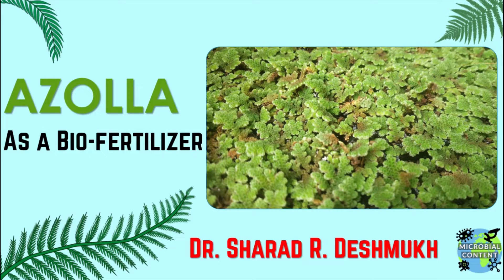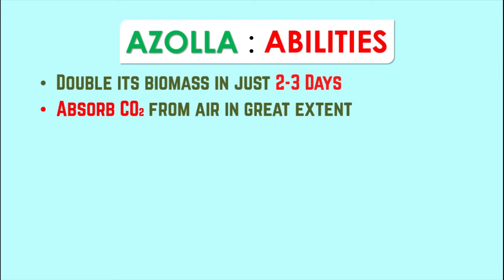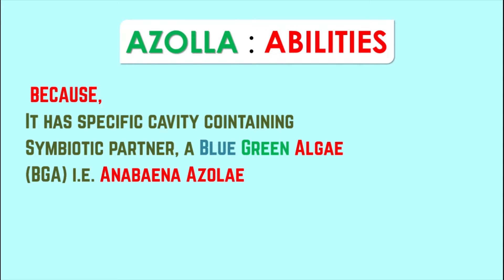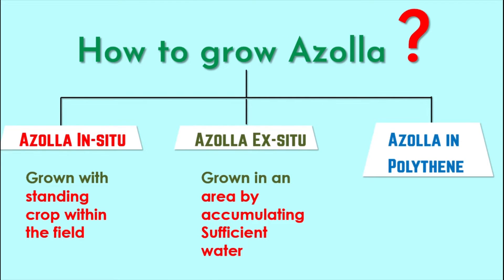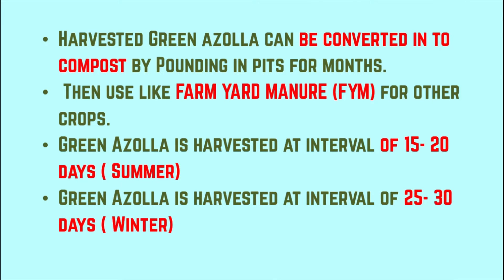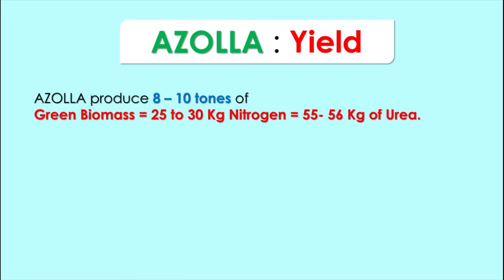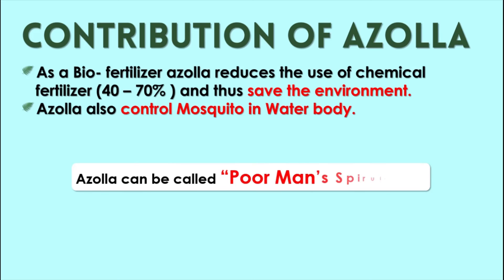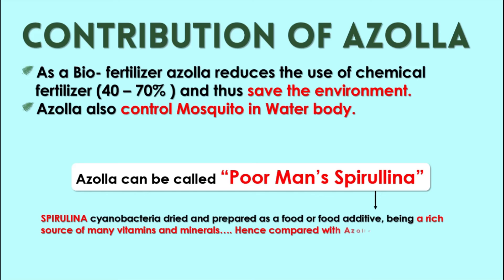AZOLLA : IN DETAIL | STRUCTURE | ABILITY | CONTRIBUTION | BENEFITS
GIVE YOUR SUGGESTIONS IN THE COMMENT BOX